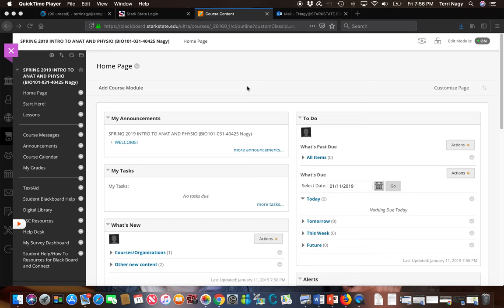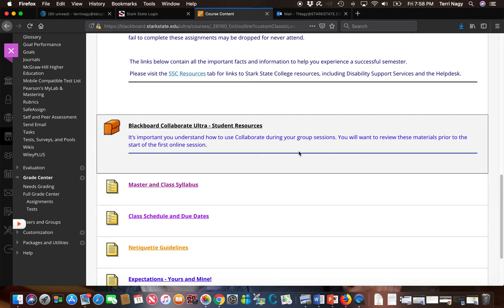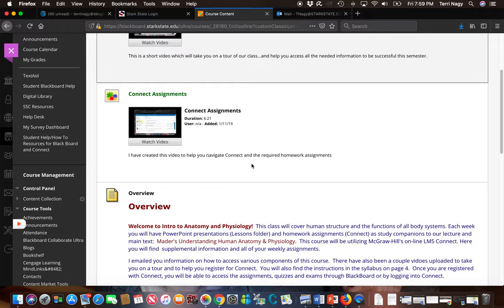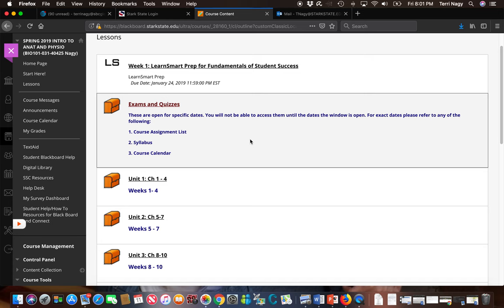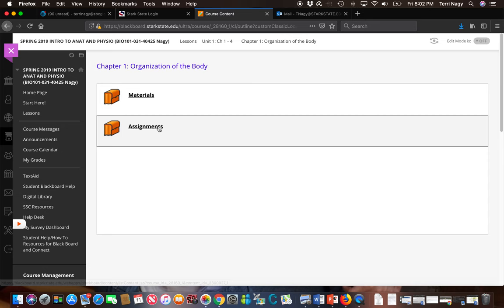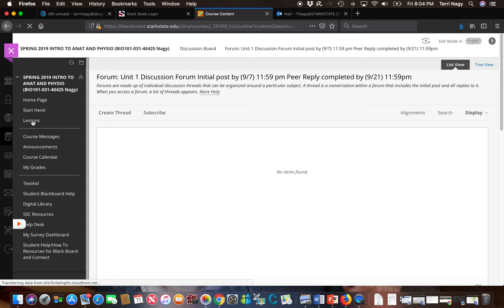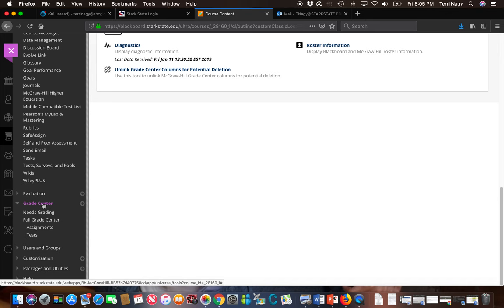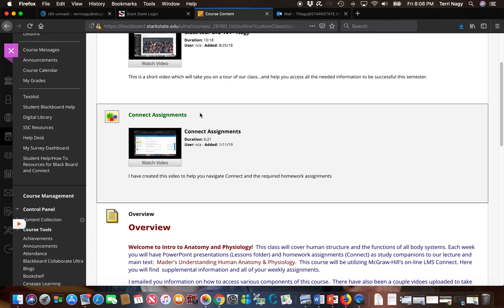Nagy BIO 101 Intro to Anatomy and Physiology Class Tour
I created this video to help you navigate your way around our class on Blackboard and Connect.